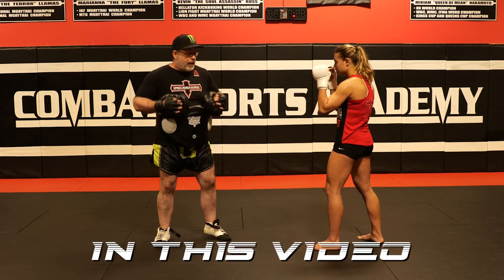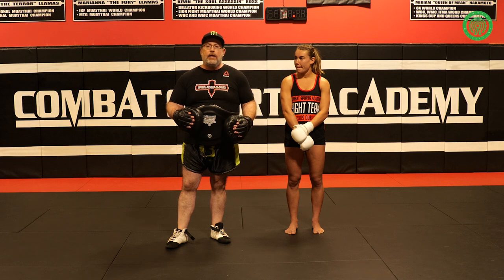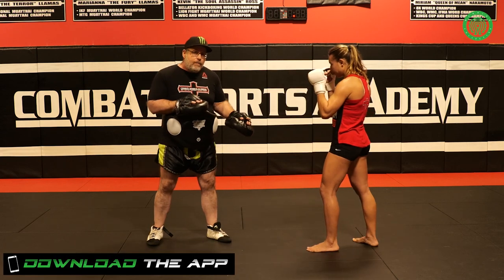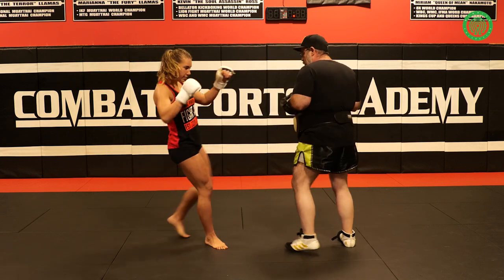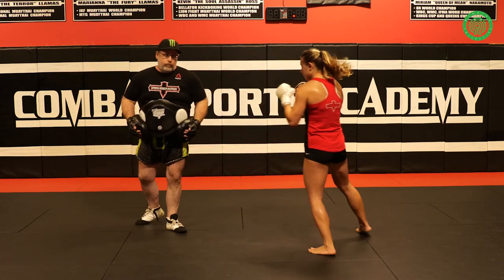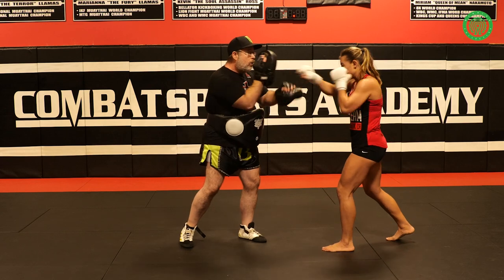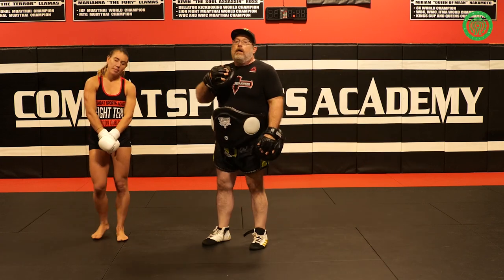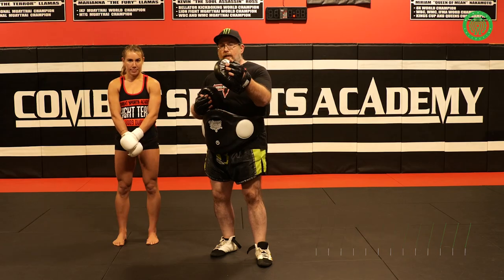How to Develop a Killer Left Kick - Muay Thai Drills with Kirian Fitzgibbons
No matter whether you are an orthodox or southpaw fighter competing in Muay Thai, Kickboxing, MMA or any other combat sport that includes striking, the left kick is going to be a fundamental weapon you want to master!

KIRIAN FITZGIBBONS - @CSAGym YouTube / @CSAGYM Instagram
NADIA CHMIL - @NADIACHMIL Instagram

GET THE BEST SELLING BOOK 'The Evolution of Martial Arts in Combat Sports' by Stuart Tomlinson right here: